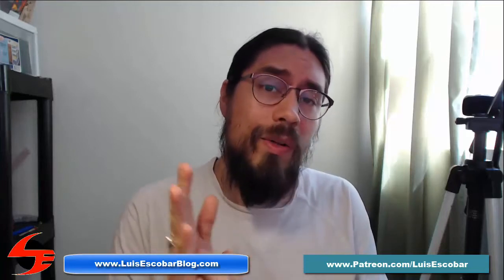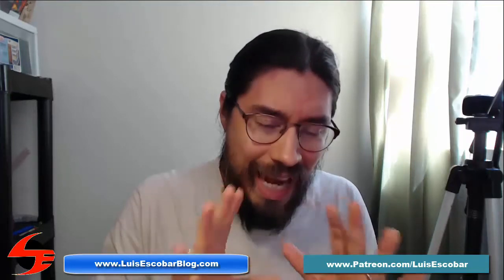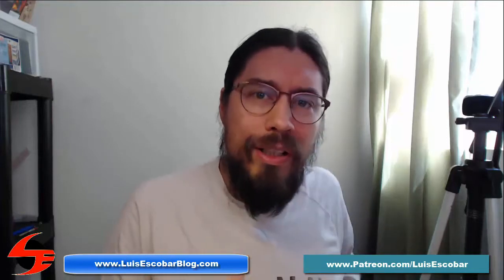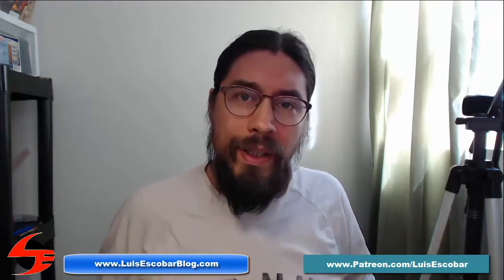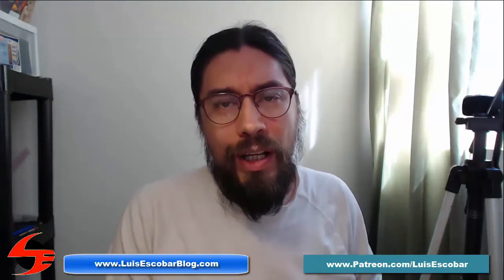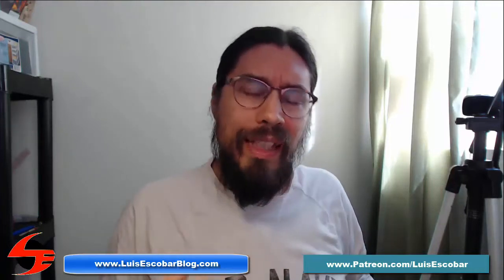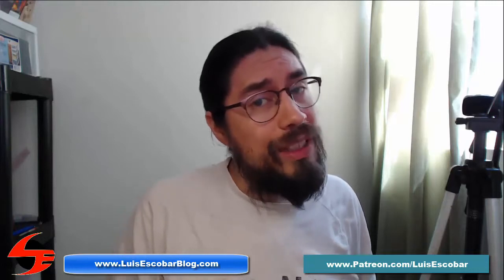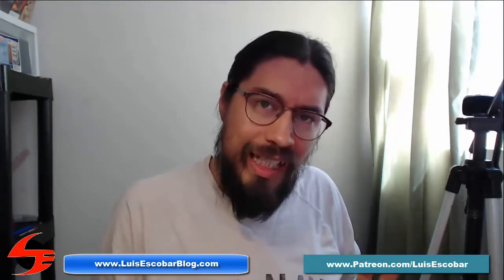How to Draw a Professional Animation Clean Up Line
You have a rough drawing, however your stuck.  You want to clean it up but every time you've tried to tighten up a drawing, your lines are sketchy, or wobbly, or just plain ugly.

How do you get a clean lines? How do you make your line look great, clean, professional?

This is, therefore, a bit of a follow up to that video.